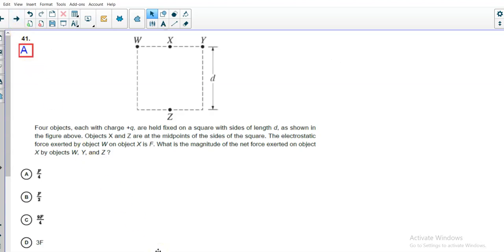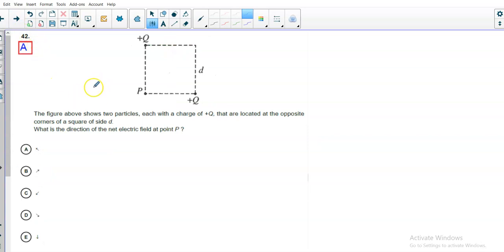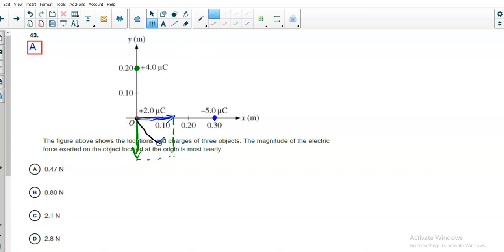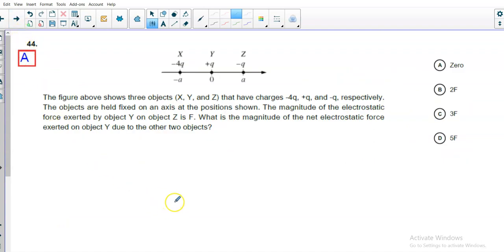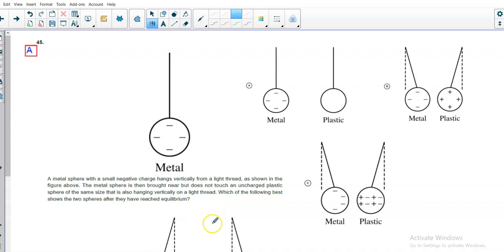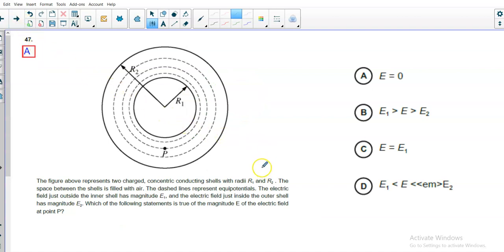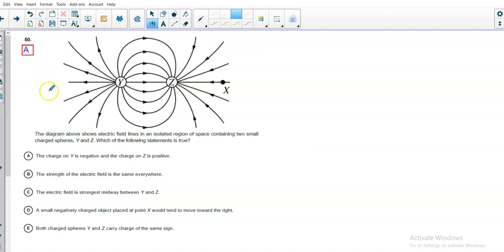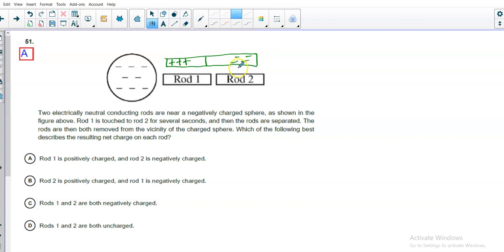AP 2 Unit 3 Lesson A MC Explained Part 3